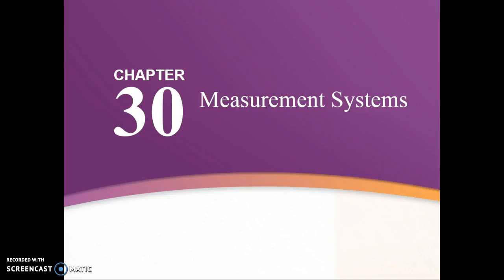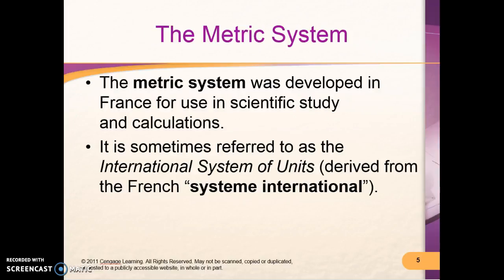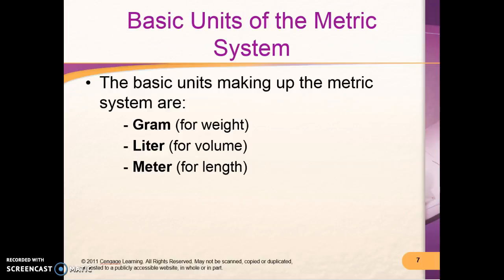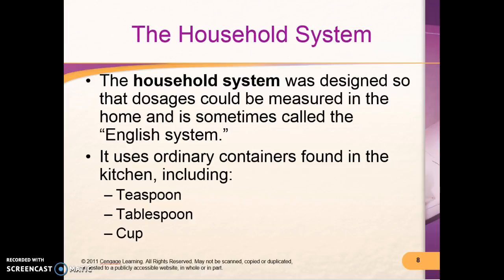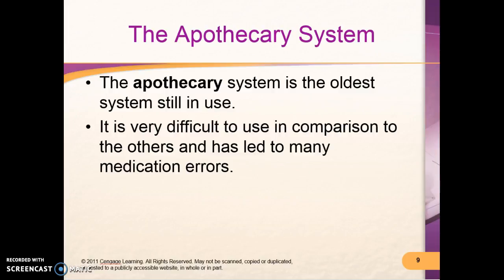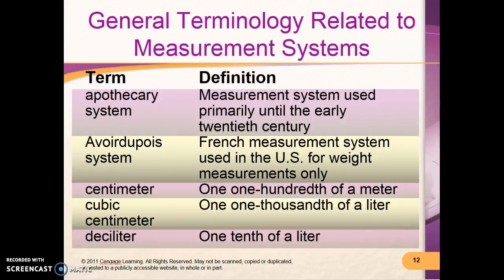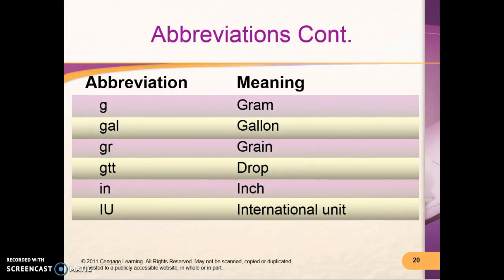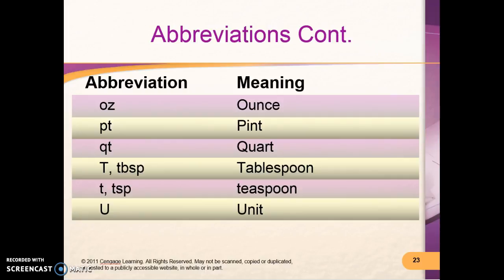Medical Language II - Week Ten Presentation